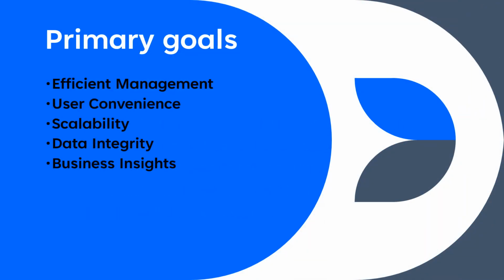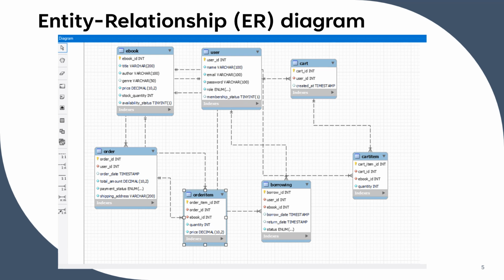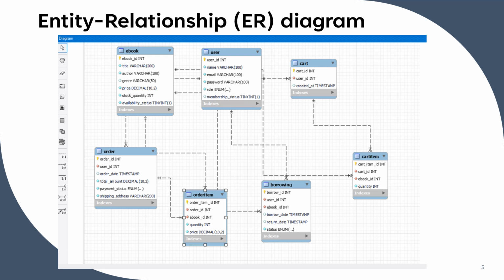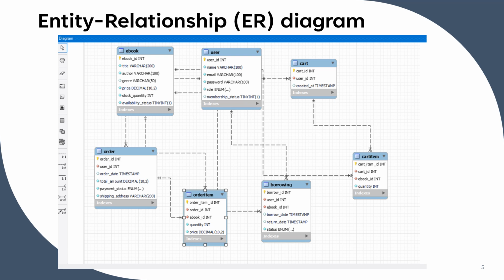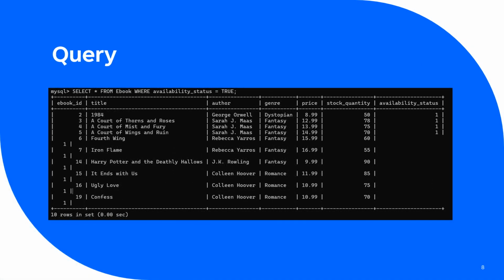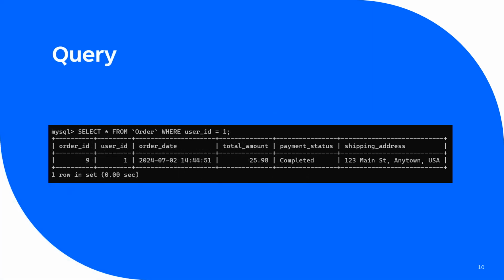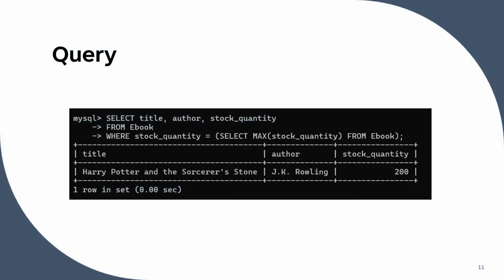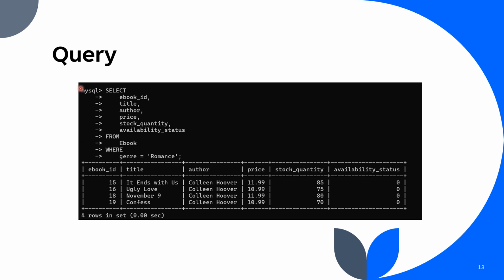E Book Store and Library Management System